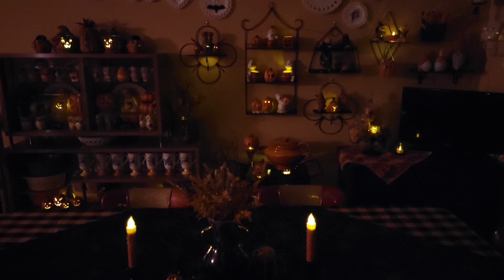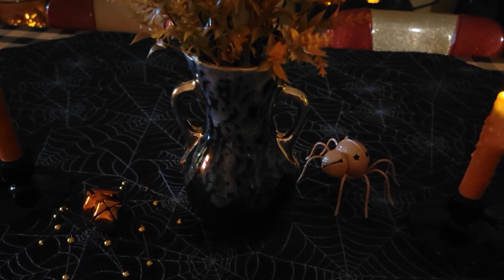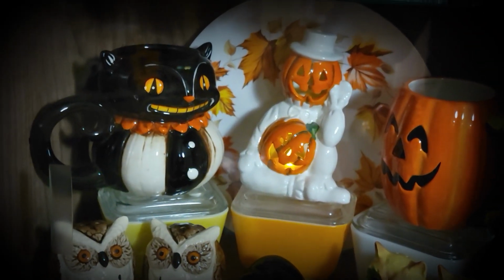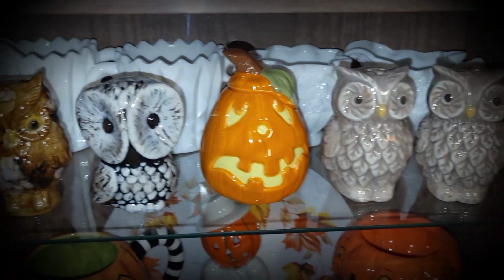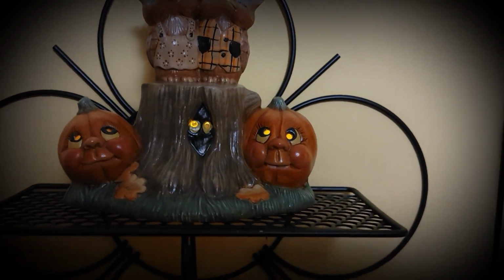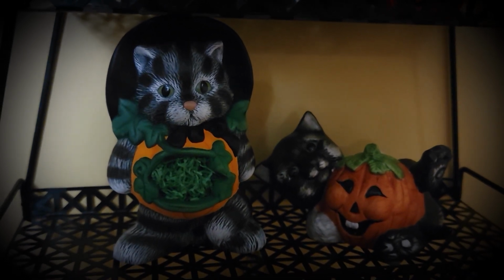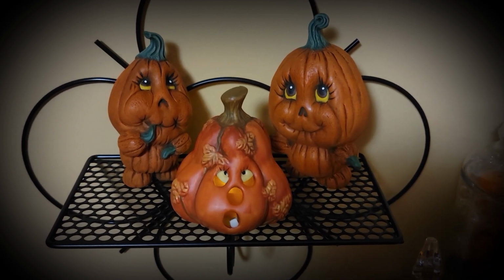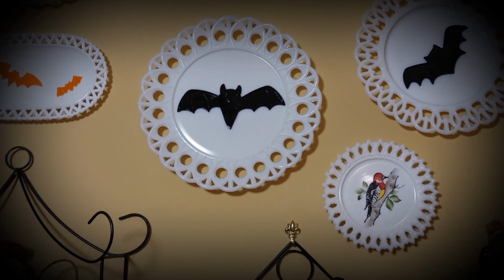HALLOWEEN HOME TOUR | Thrifted Vintage Pyrex, JOL's, Black Cats, Owls, Friend Mail & Eerie Music!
HELLO YouTube FRIENDS & FAMILY!
Today's fun tour is not so scary, but you will enjoy all of the cool vintage MCM décor and Halloween thrifted JOL's, owls, black cats, scarecrows, gnomes, friend mail gifts and more that we've found this year and many years past.  Enjoy the very eerie music too!  LINKS to more of our Halloween videos included!  Thanks Much!!

We've always loved thrifting for our vintage MCM furniture, lighting, dishes and accessories to use and decorate our home since 2005.  Our home is constantly changing as we find more vintage items at antique and thrift stores in MN and WI.  We are very GRATEFUL for your support and wish you and yours a blessed year!
With appreciation,
Peggy Lou and Norm
PLEASE FOLLOW Peggy on her INSTAGRAM account, crazy4retro, too!